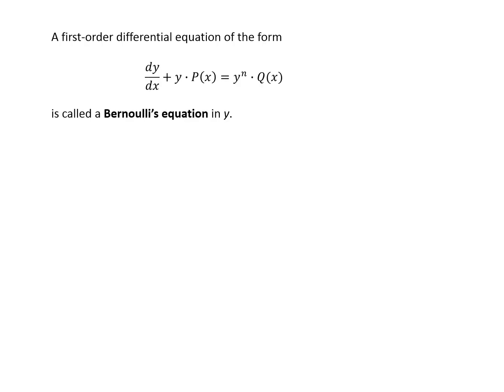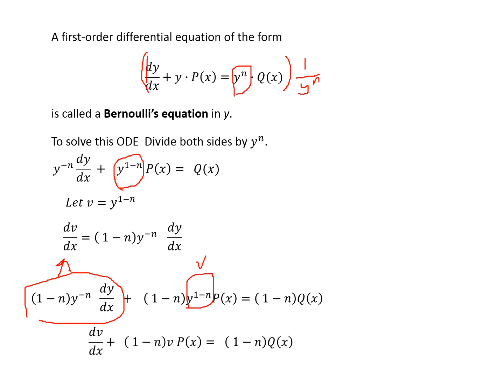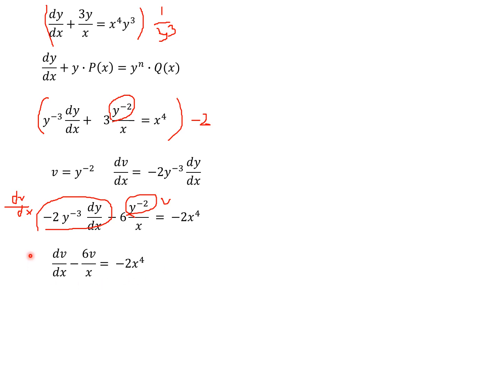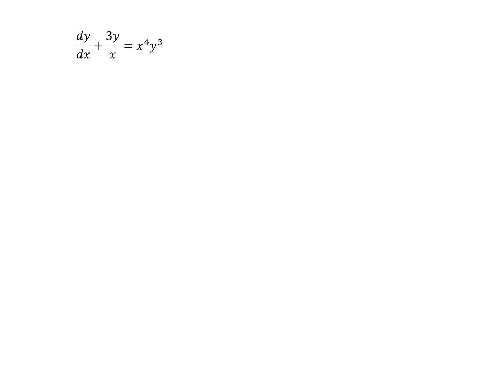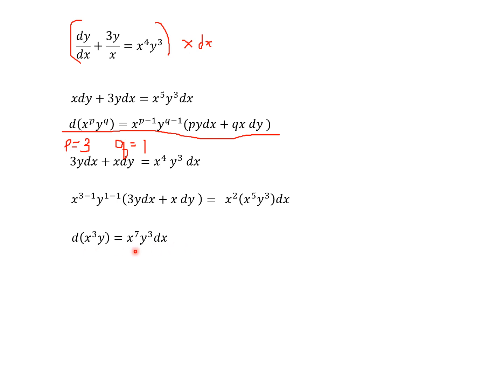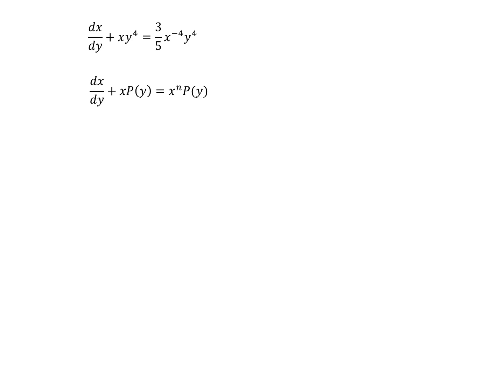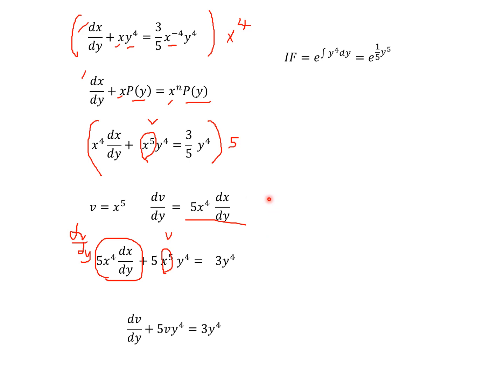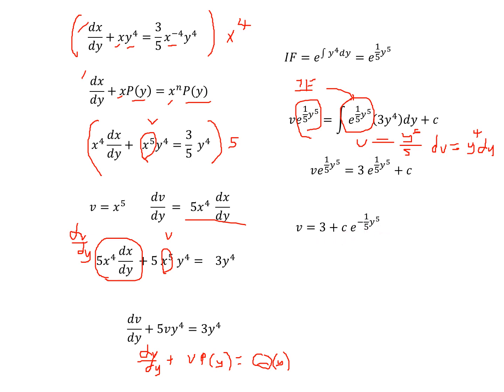DIFFERENTIAL EQUATIONS PART 9 BERNOULLIS ODE